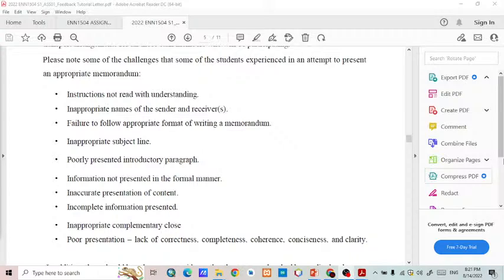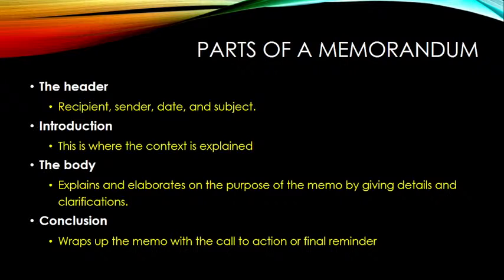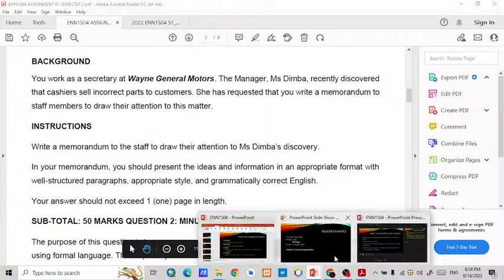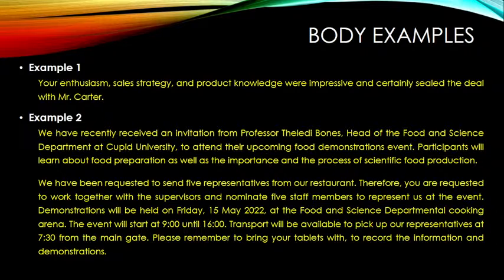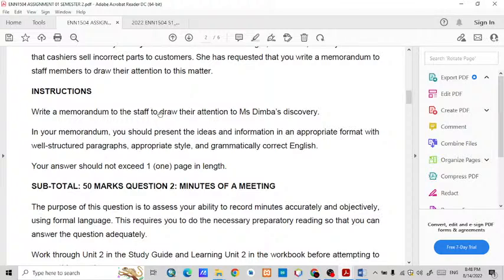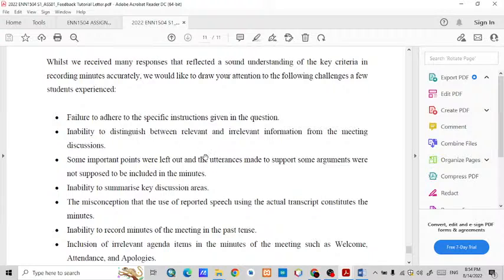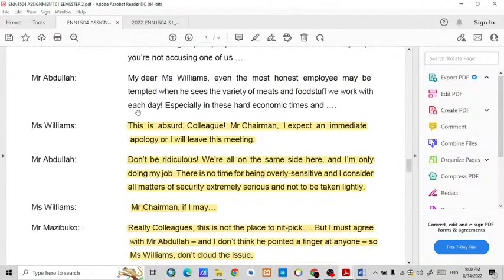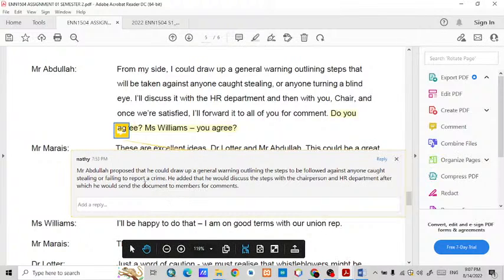ENN1504 ASSIGNMENT 1 TUTORIAL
TIME: 19H30,  EXPLAINING WHAT IS EXPECTED FROM STUDENTS